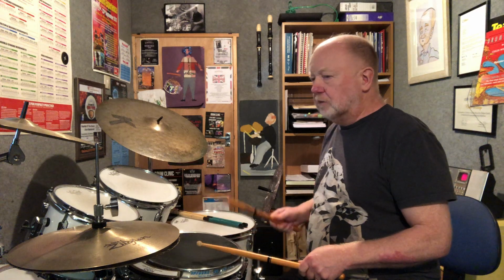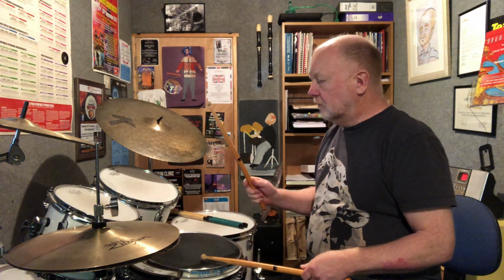Daily Warm Up 14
another single stroke warm up using  wrists and  fingers,